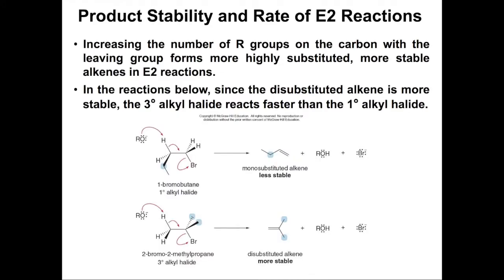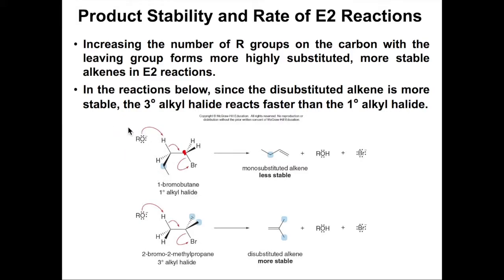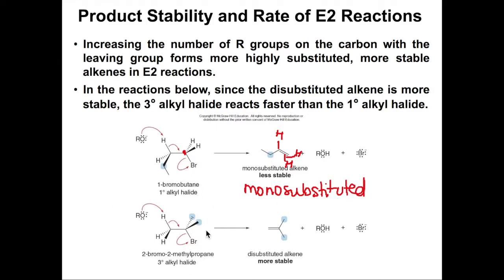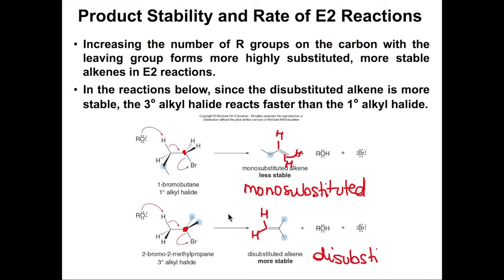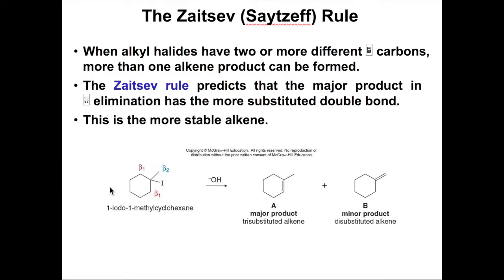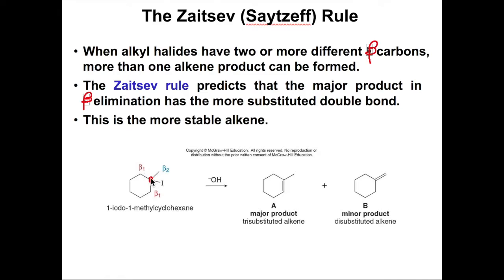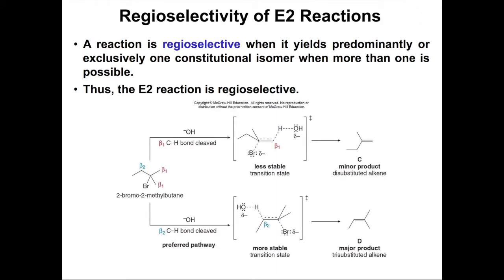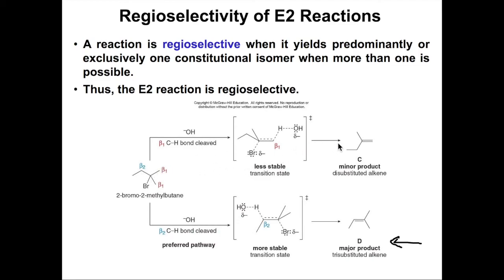Chapter 8: Regioselectivity